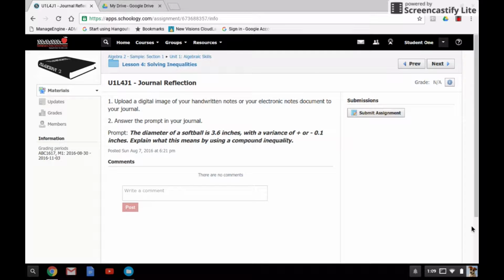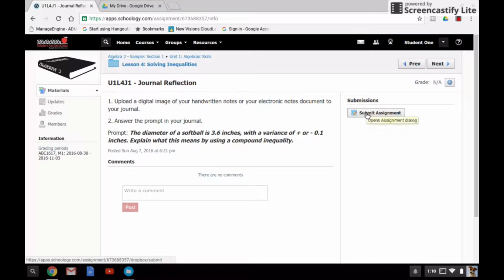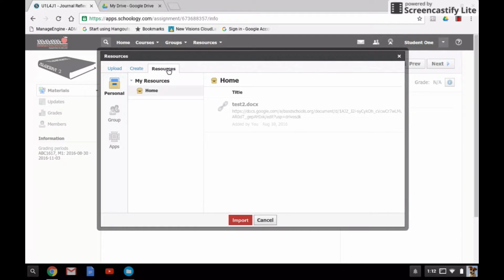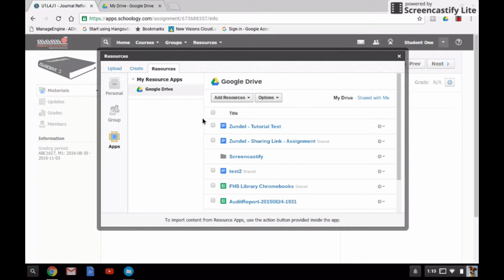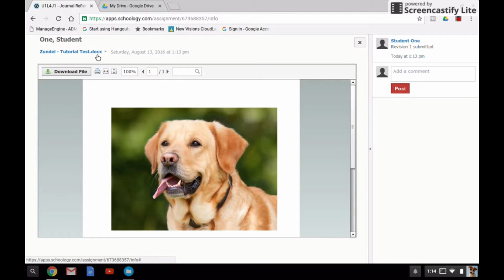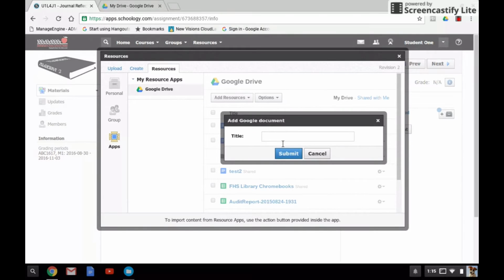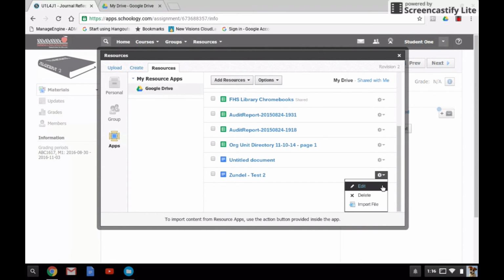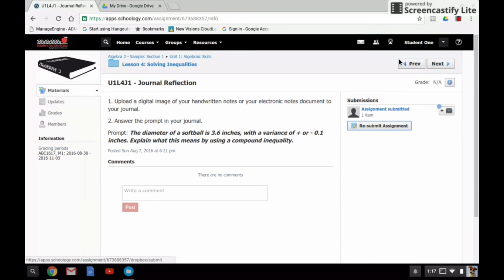Schoology- Submitting Google Assignments on Chromebook